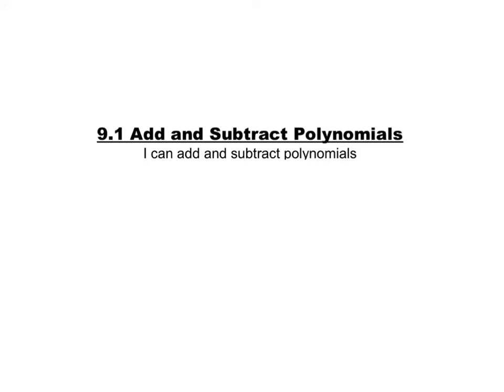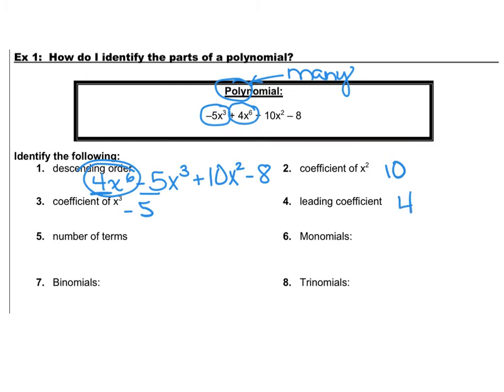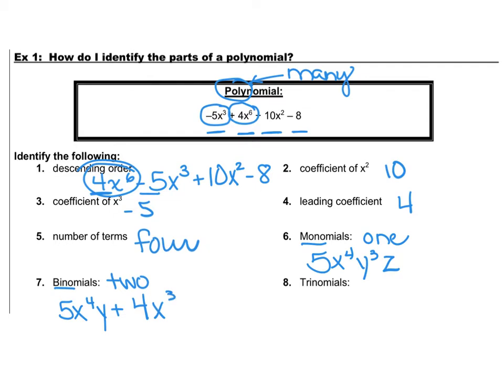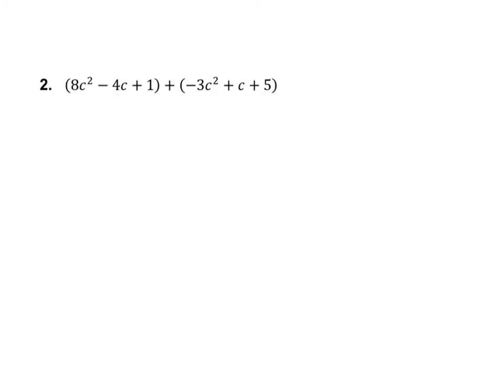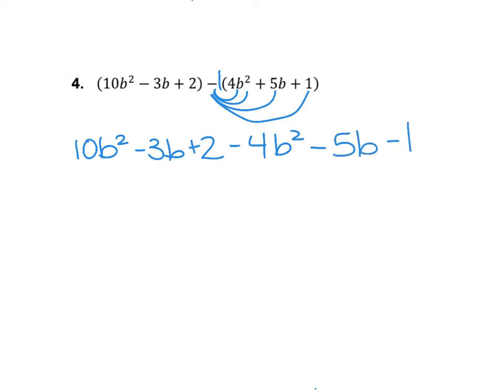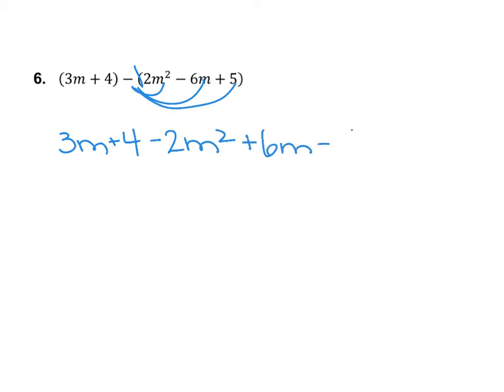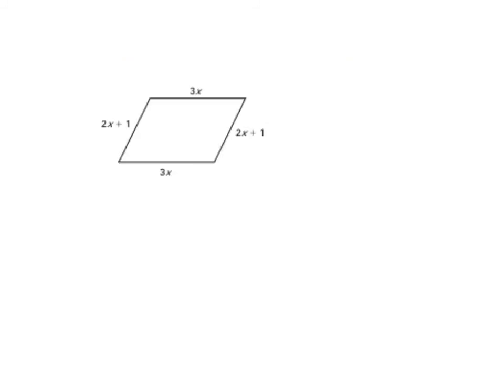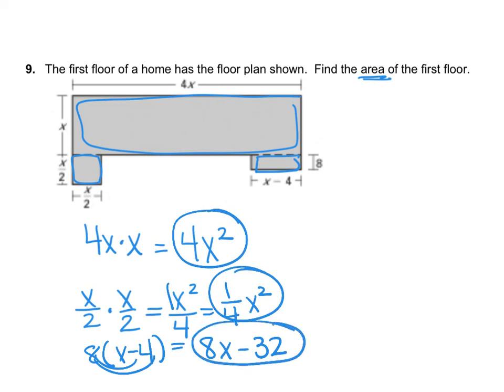HAlg 9.1 Lesson Add and Subtract Polynomials